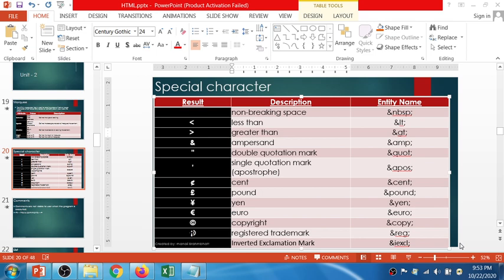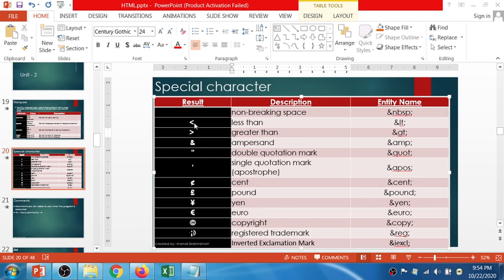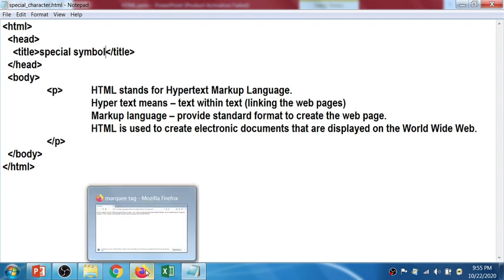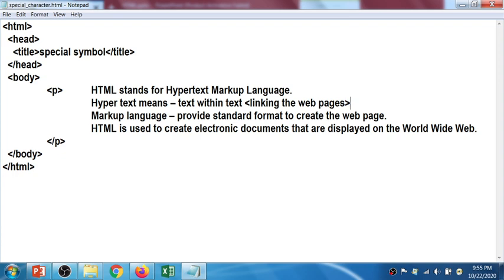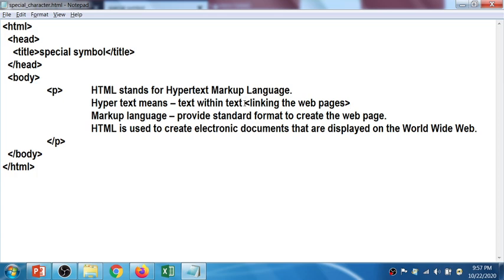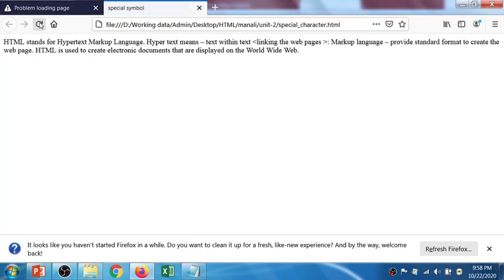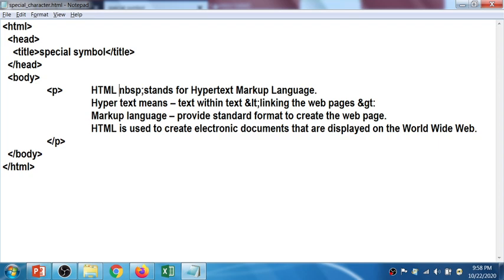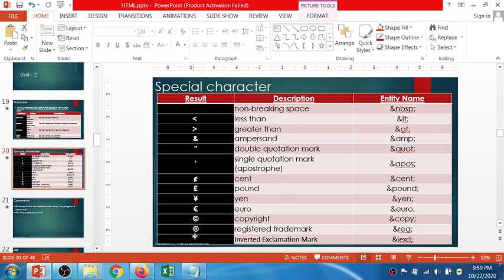how to use Special symbols-Entity name